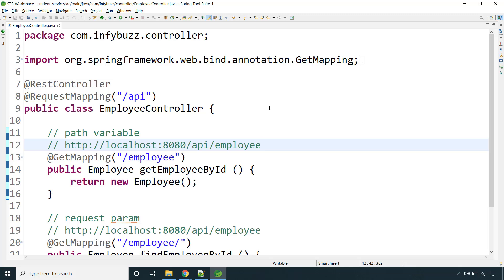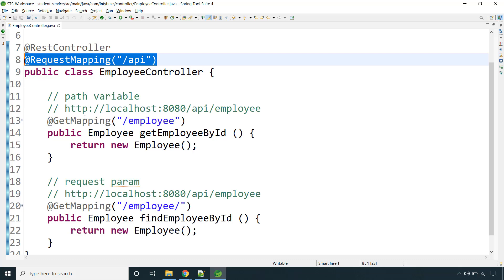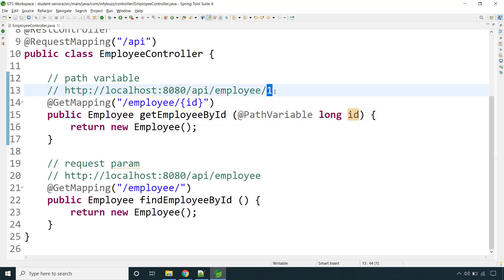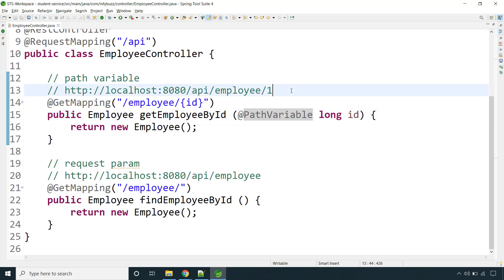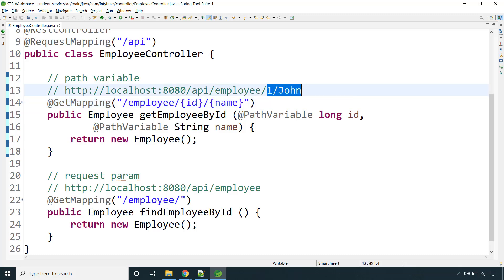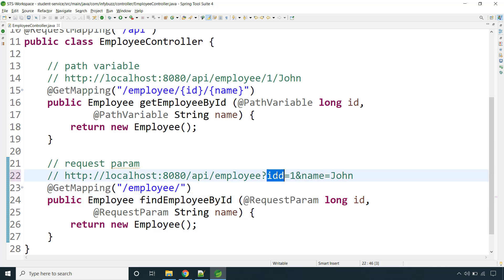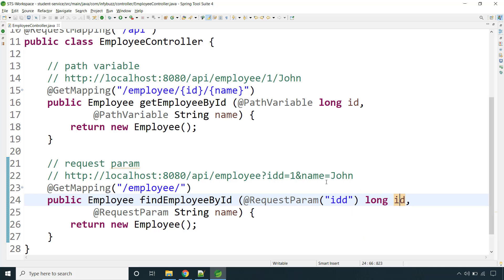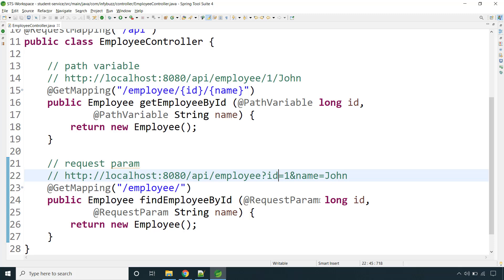Vs @RequestParam. Difference between @PathVariable and @RequestParam In Spring Boot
In this video we will see what is difference between PathVariable and RequestParam in Spring Framework?

As an example here we will see with Spring Boot Application but you can apply same thing for Spring MVC as well. Both the annotations are provide in Spring Framework.